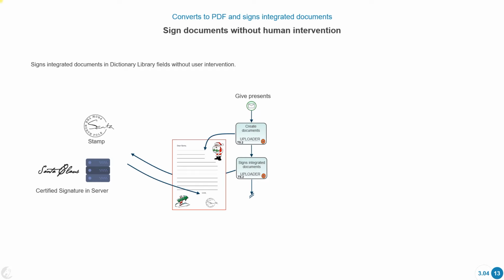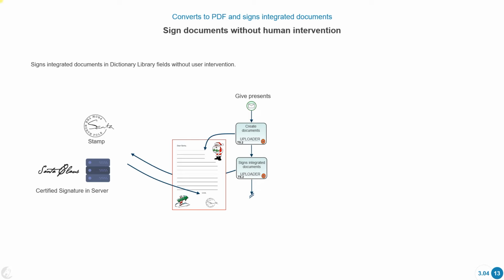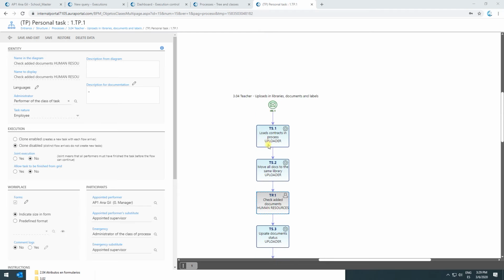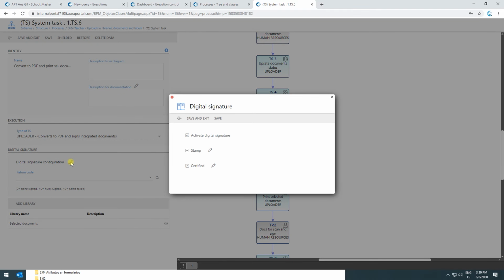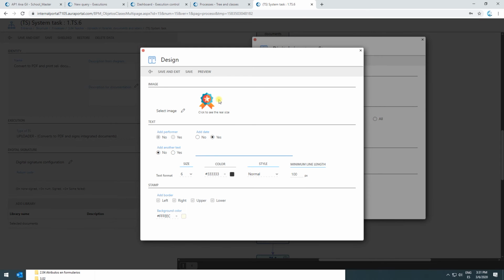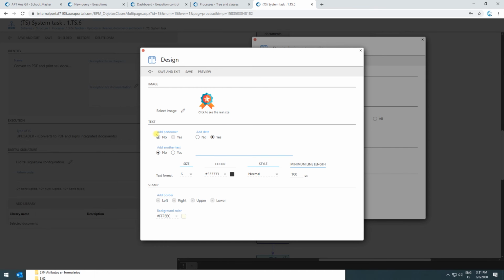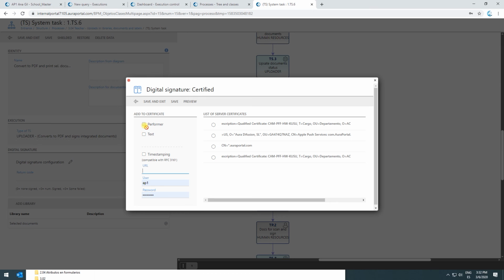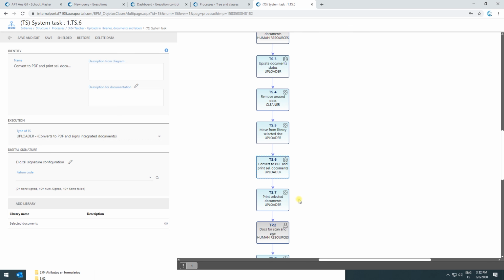BPM course: 3. Advanced Automation | Converts to PDF and signs integrated documents 3.04 04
Uploads in libraries, documents and labels: PDF and signatures.

Shows how to convert to PDF and apply signatures on documents.